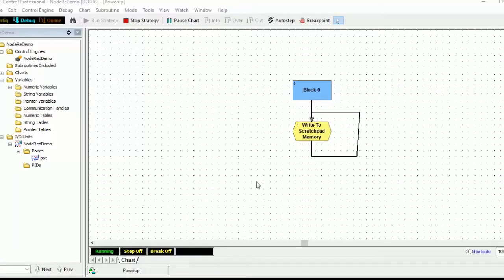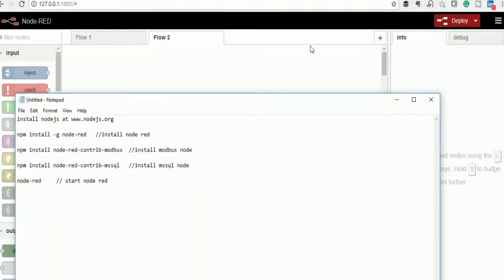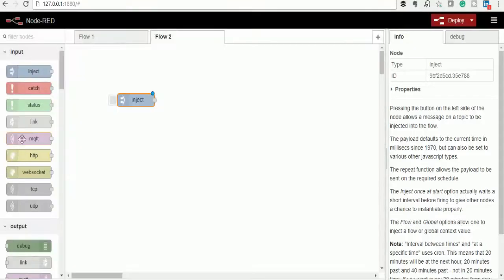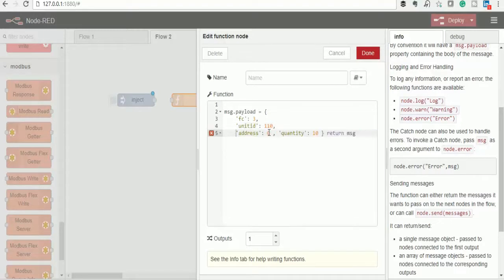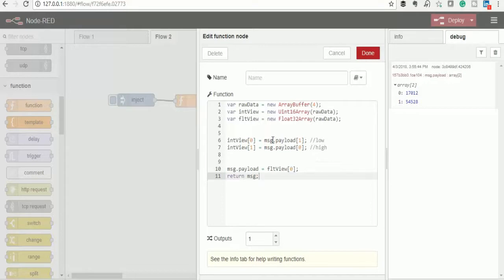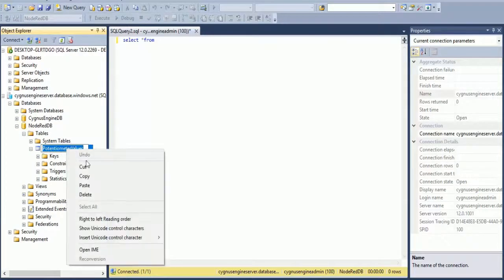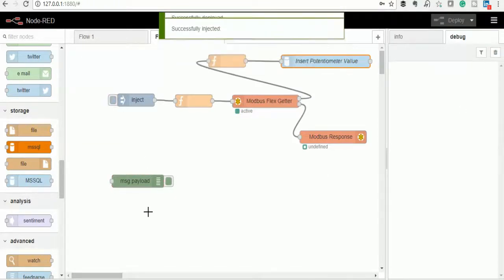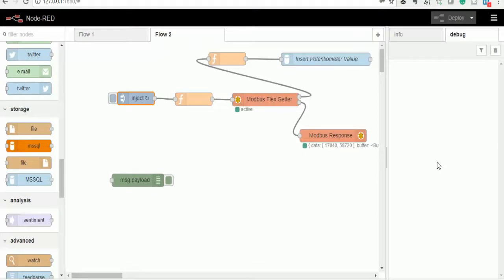How To Use Node Red To Connect a Modbus Device To A Cloud Database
At the core of it, Industrial IoT is all about bringing together operations technology and Information technology under one common framework of communication. It's a truly a transformational capability as there previously existed some kind of "no man's land" between the two domains in industry. One of the technology at the forefront of this transformation is  Node-Red. So in the video below, I demonstrate how to use Node-Red to connect a Modbus device(OT) to a Cloud database(IT).